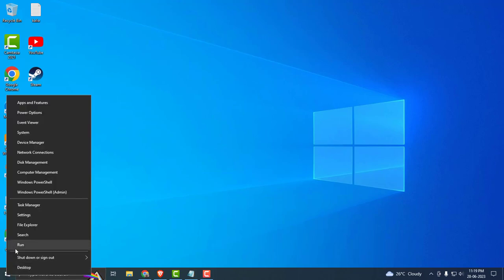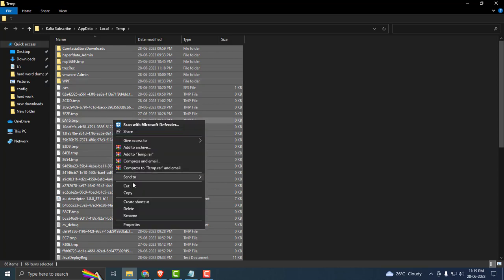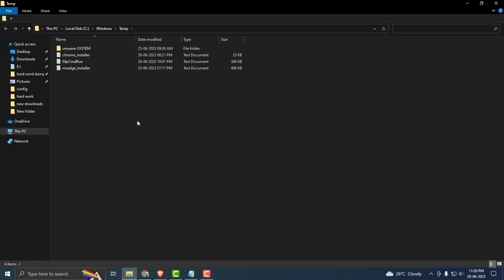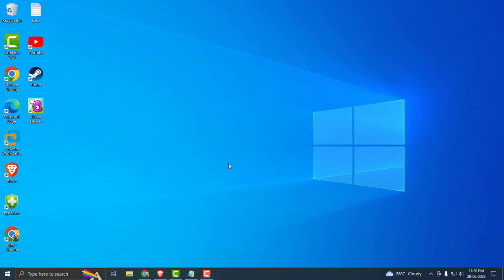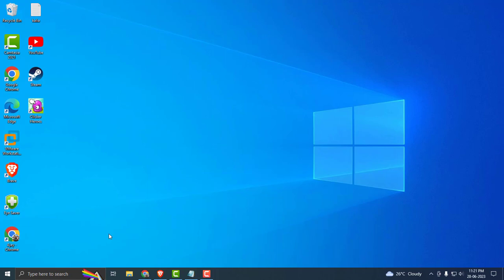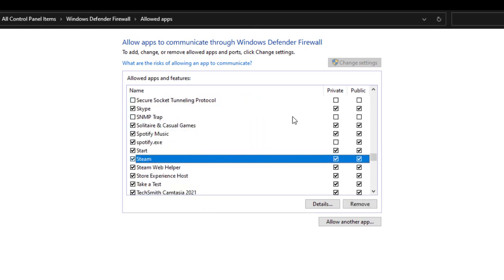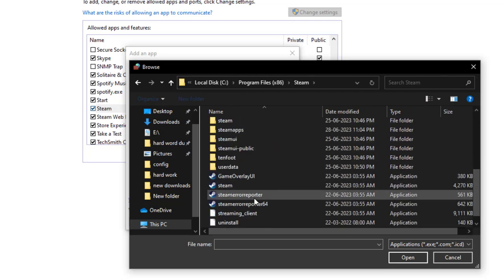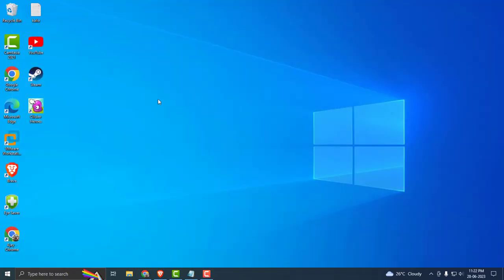Fix Steam Error Code E84: Resolving "Something Went Wrong While Attempting to Sign You In" Issue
In This Video :
How do I fix error code E8?
What is error code 8 Steam?
What is AC error code E8?
How to fix a Steam error?
What is error code 83 on Steam?
What is code E84?
Why is Steam saying I have no internet connection?